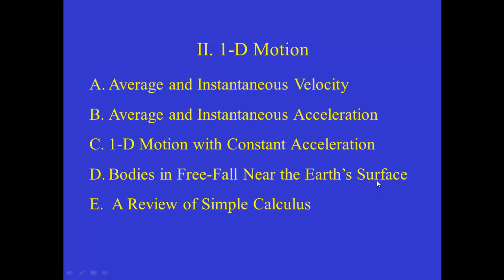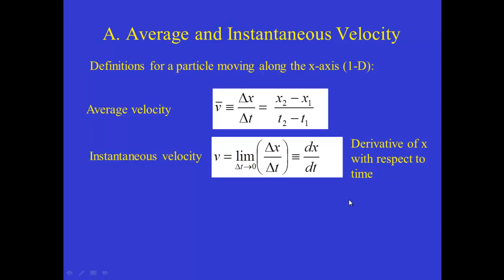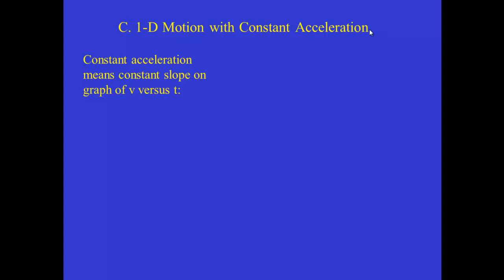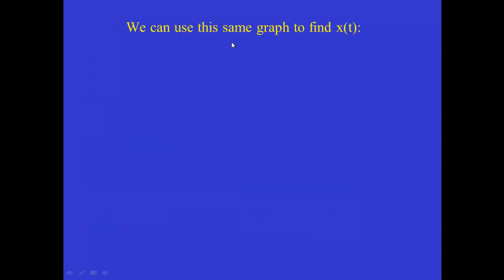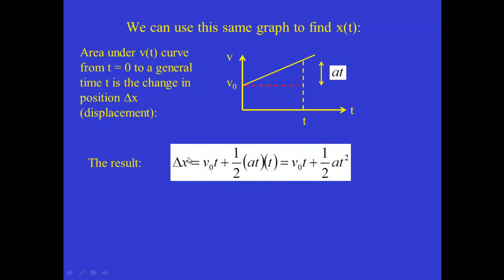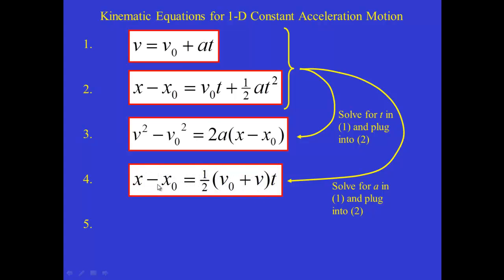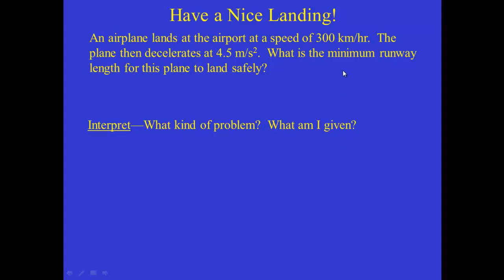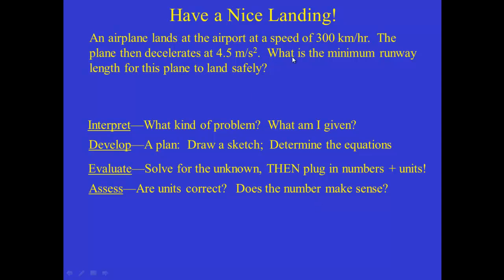ch2 a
An introduction to the physics of one-dimensional motion with constant acceleration.